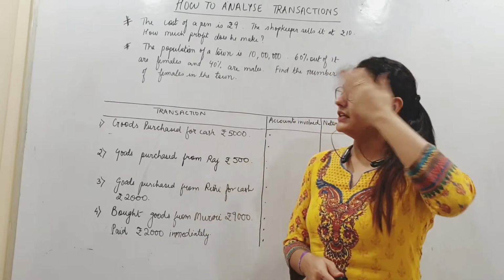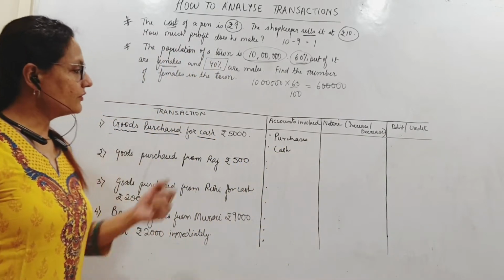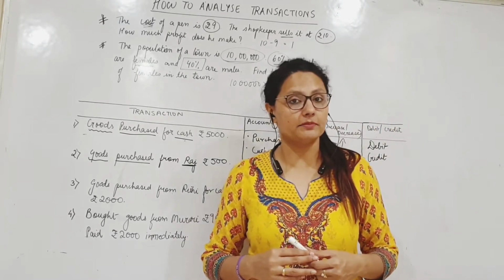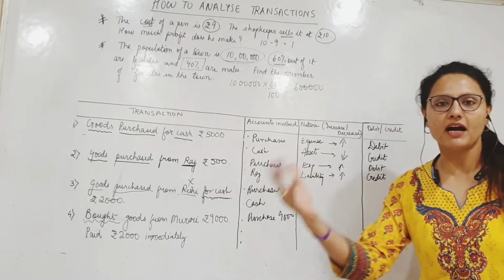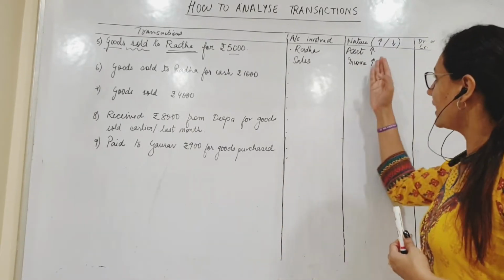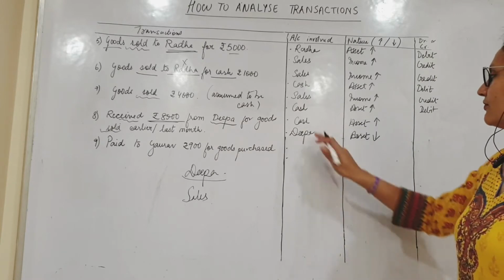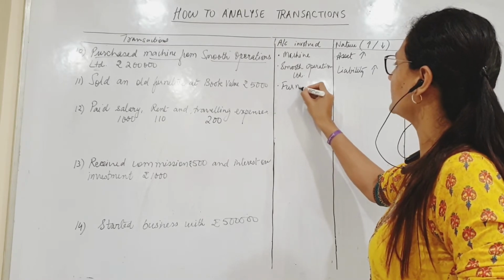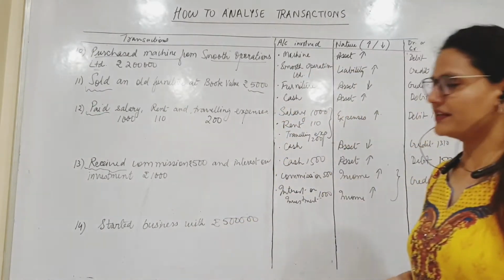ISC CLASS XI ACCOUNTS-Analysing transactions before journalising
This video will help you have a clear understanding of how to pass journal entries
See my earlier videos too